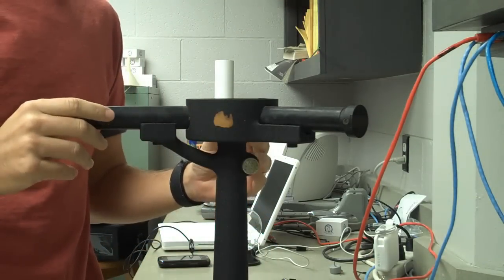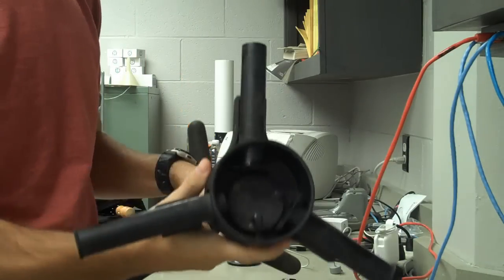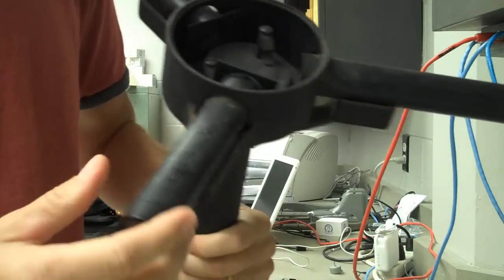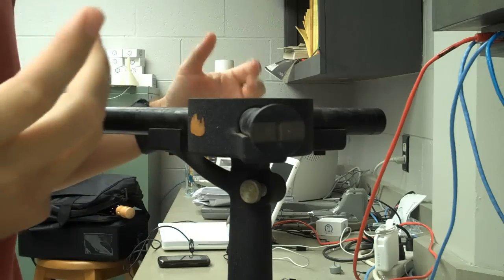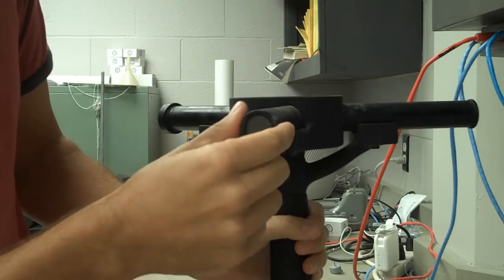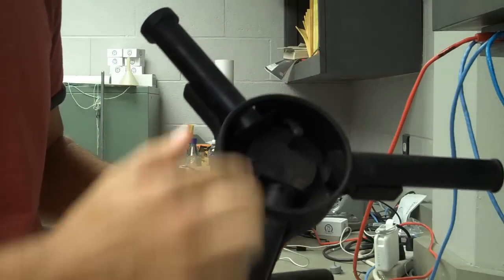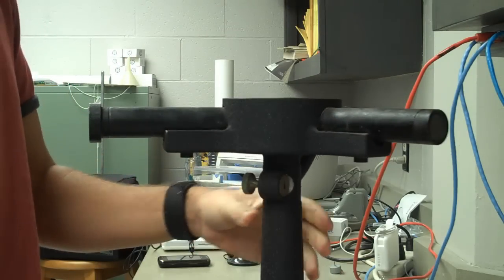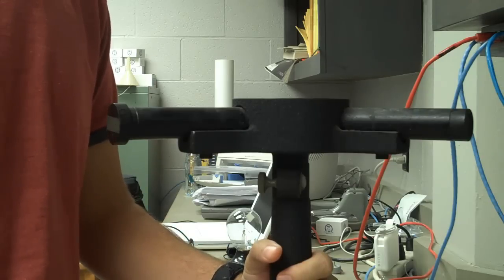A really old spectrometer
I was going to use this for my "what the heck is this?" series - but decided not to.